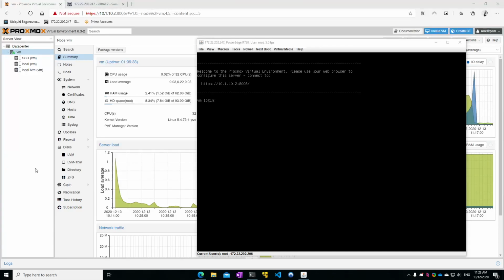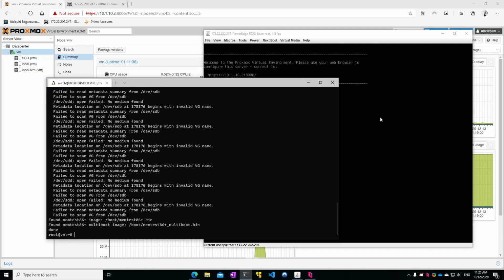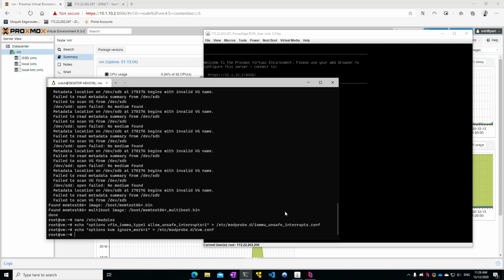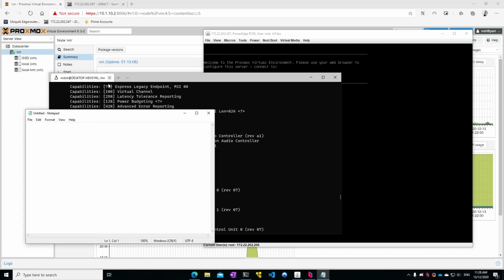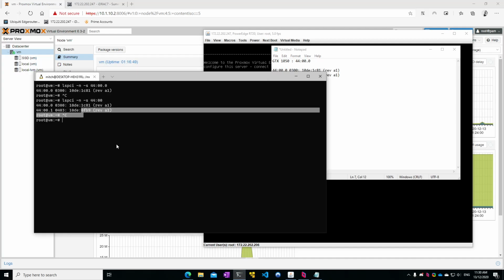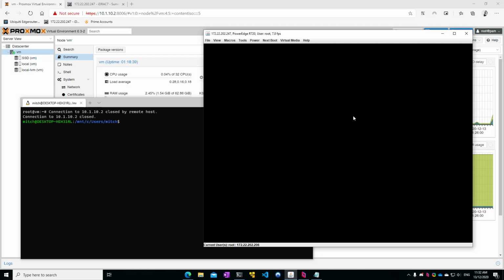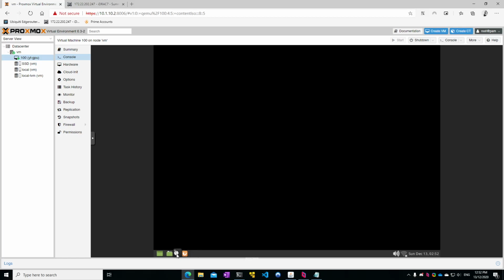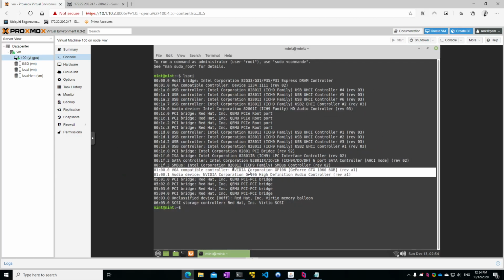Proxmox Tutorials | Enable PCI-E Passthrough (GPU)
Wanting to learn how to enable PCI-E Passthrough on Proxmox, so you can enjoy a high-performance Graphics Card in a Virtual Machine? Well, fear not in this video we will be covering enabling IOMMU in Proxmox.

Thanks for Enjoying !